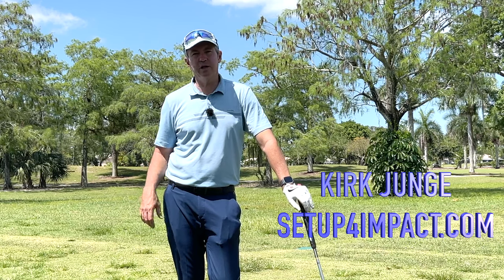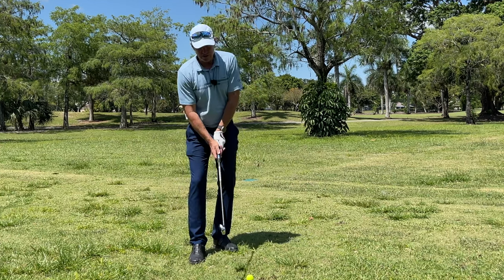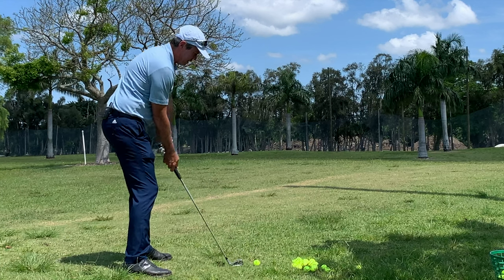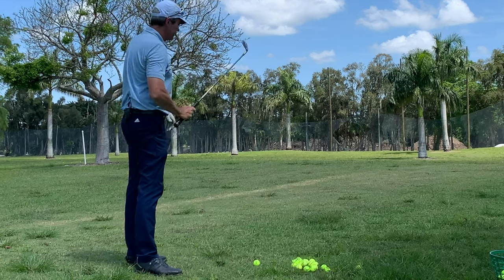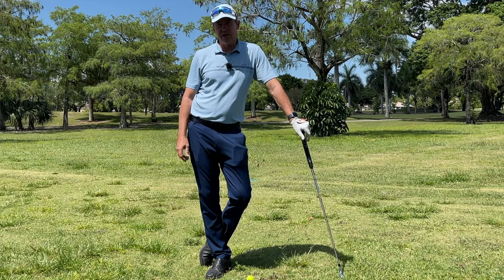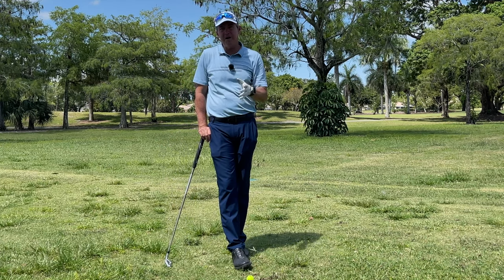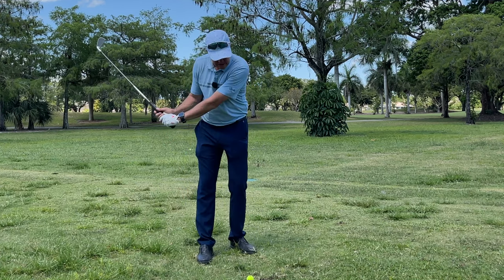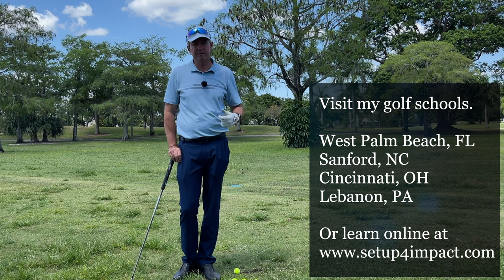Easy way to swing on a single plane